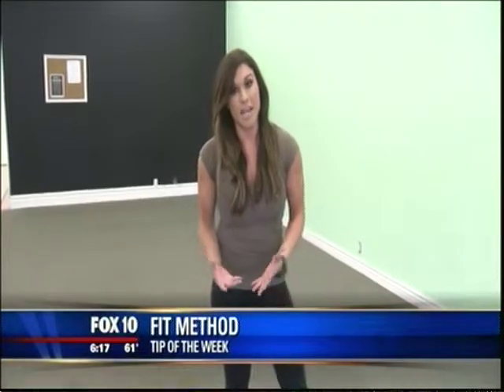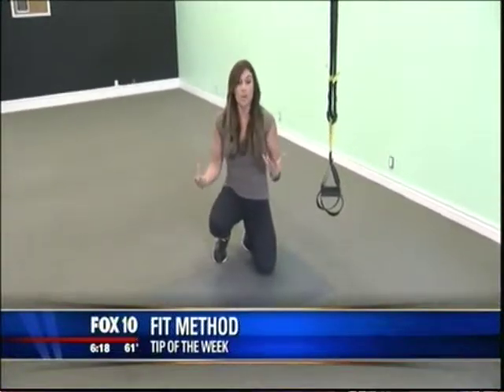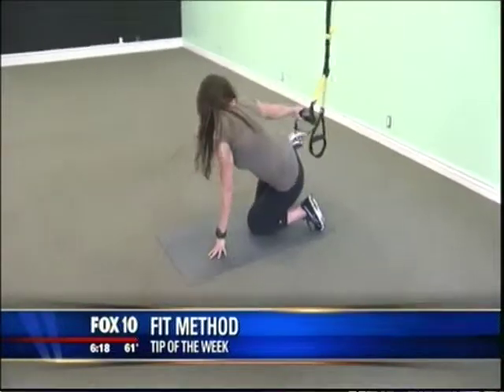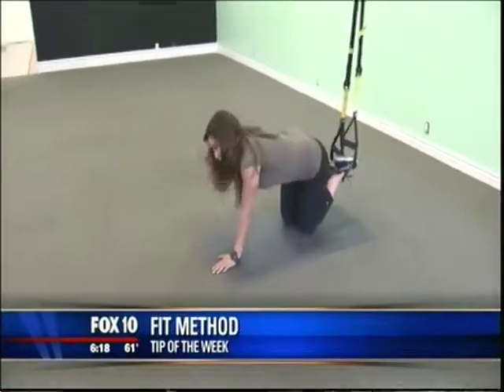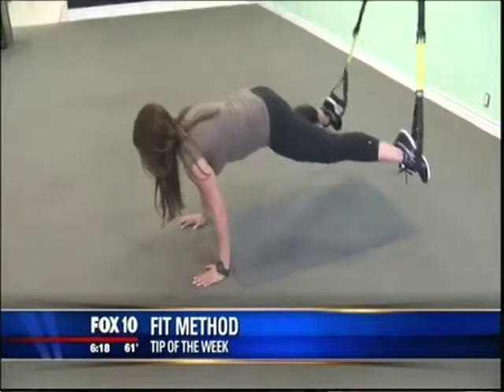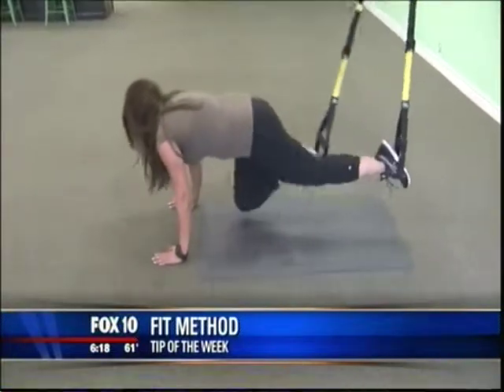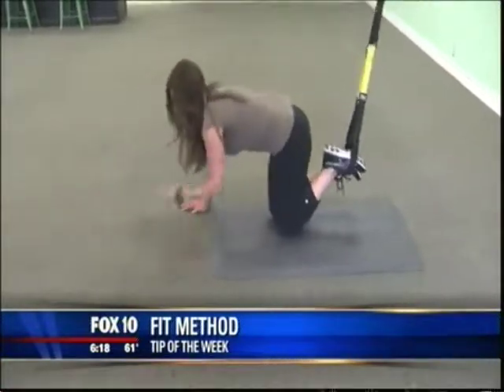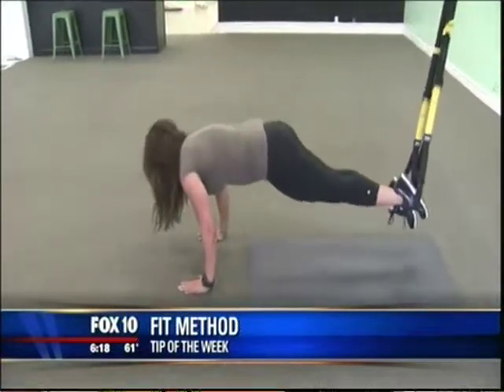Felicia Romero Fit Tip Of The Week